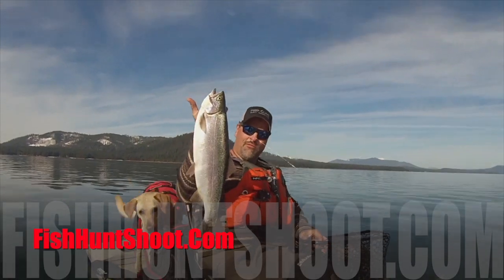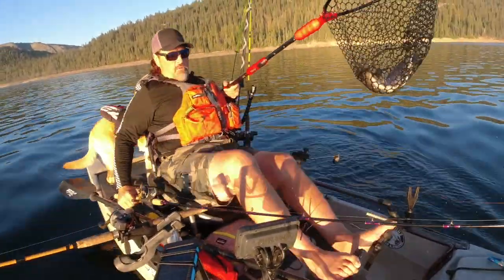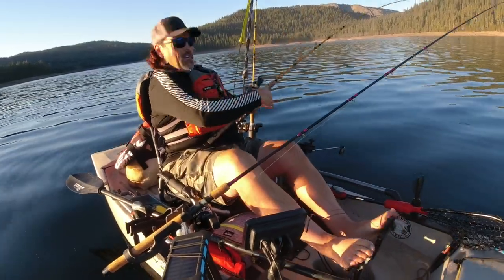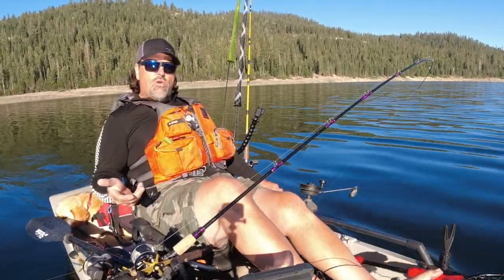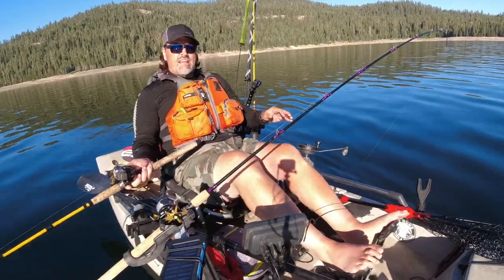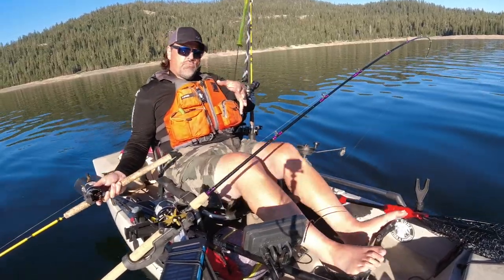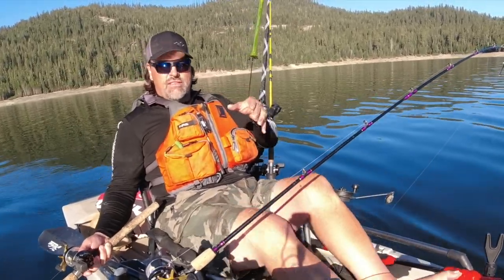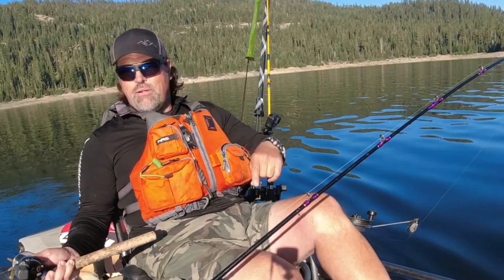How To Catch Bonus Trout